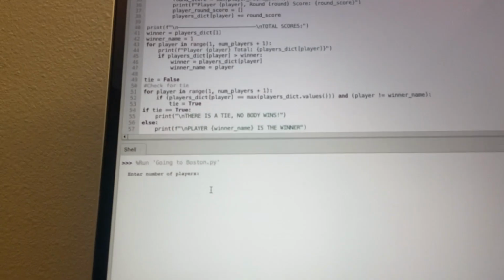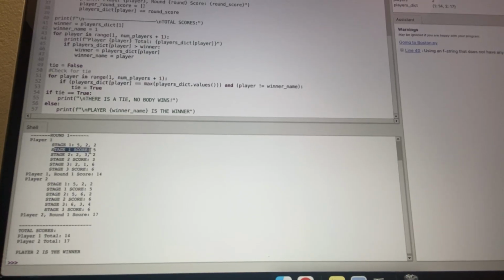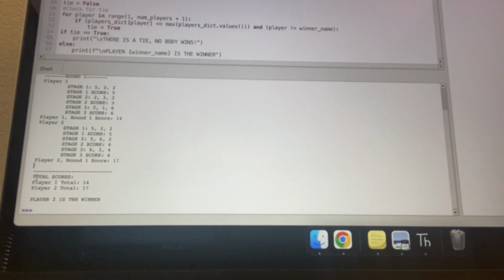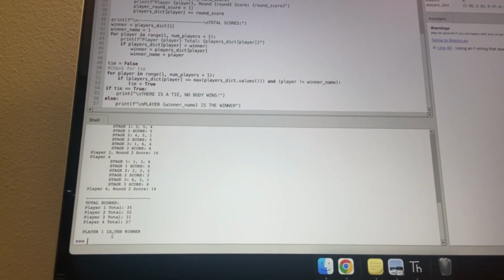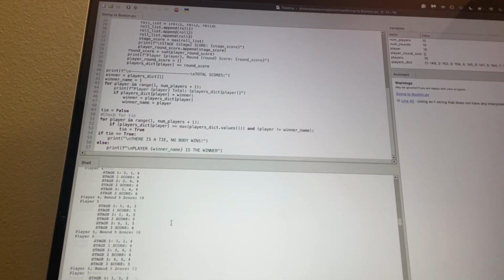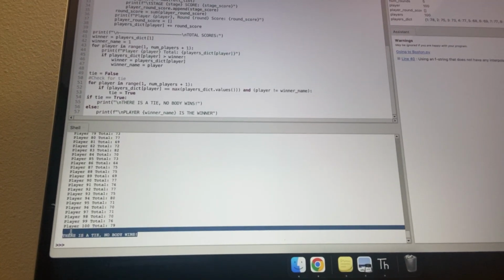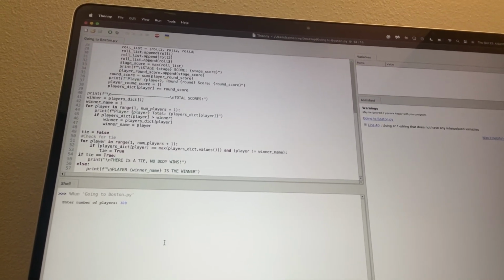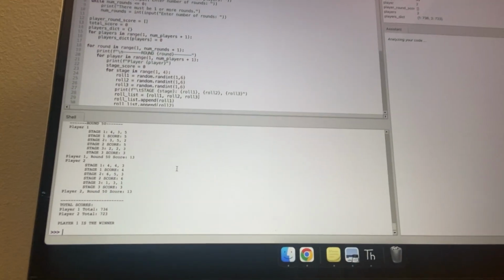Going to Boston Game & return Statements | Intro to Computer Science I — Episode 61